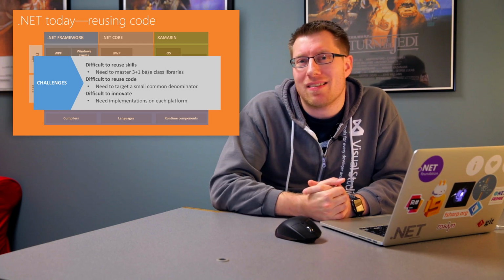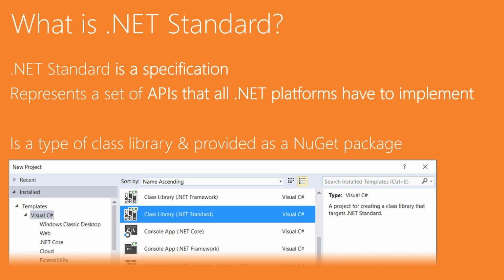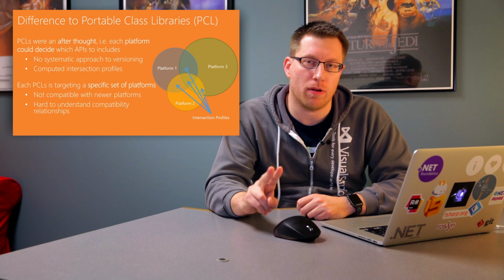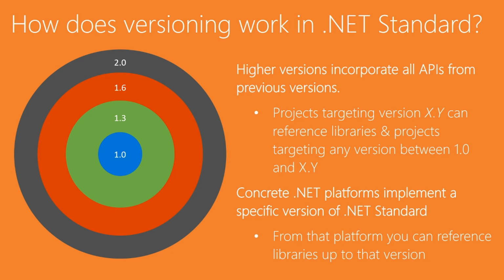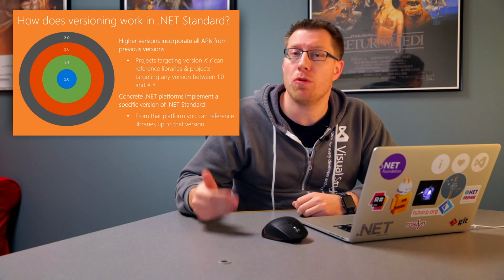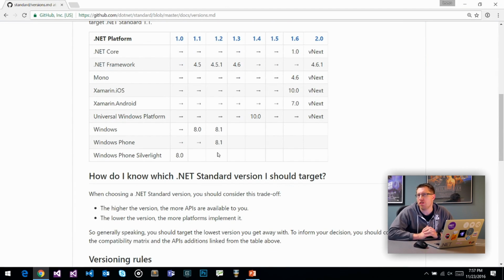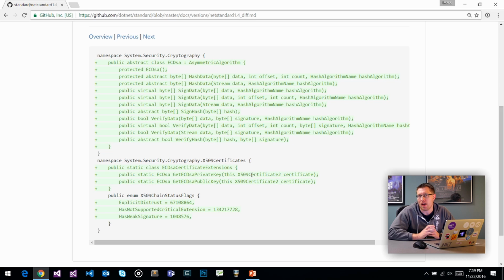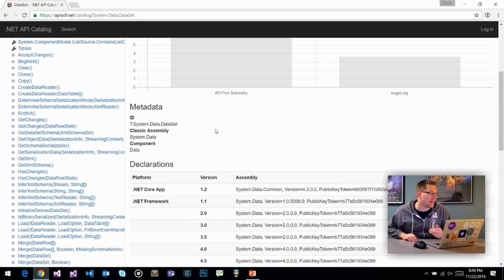.NET Standard - Introduction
I'll show you what .NET Standard is and why should care about it.